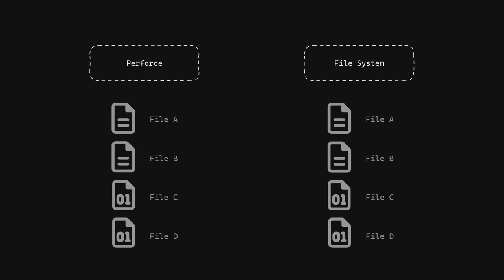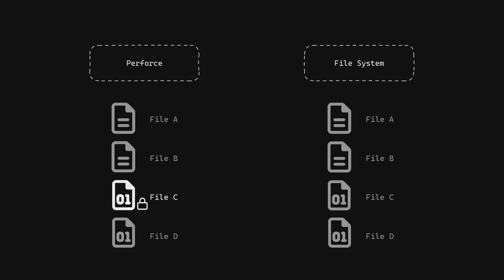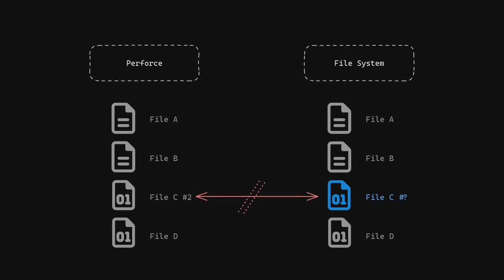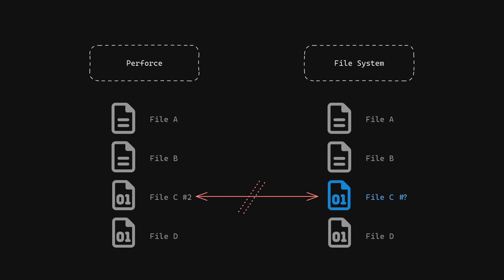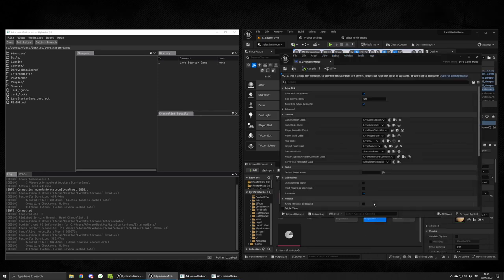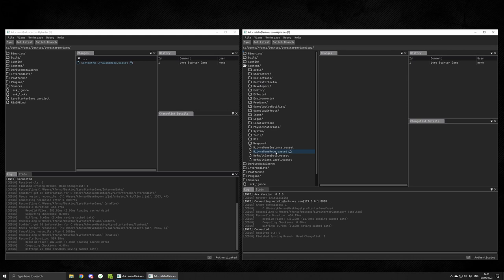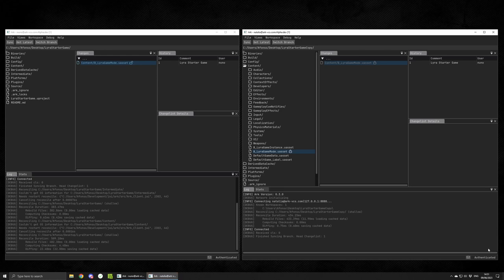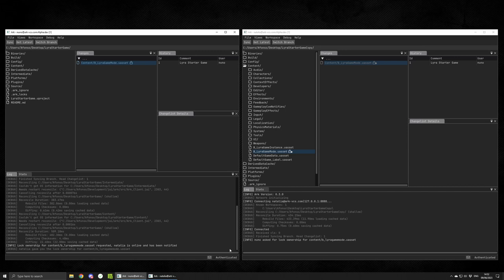Ark - File Locking vs Perforce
Ark is a new version control system with simplicity and performance in mind, for people looking for an alternative to Perforce and Git.

This video focuses on how Ark approaches file locking, and it's benefits when compared to industry standard Perforce.